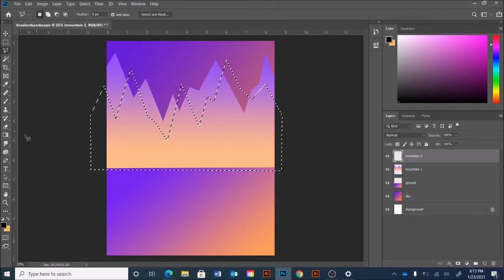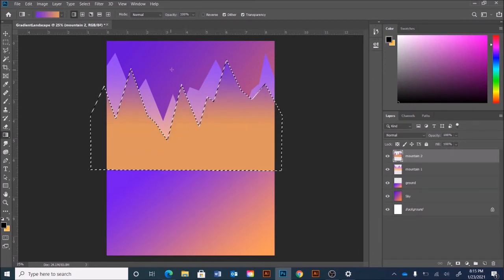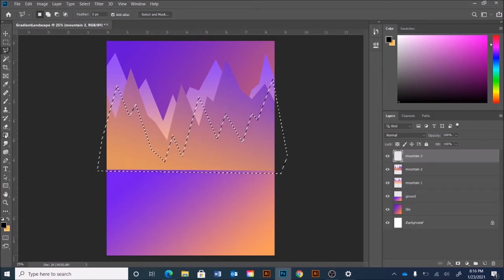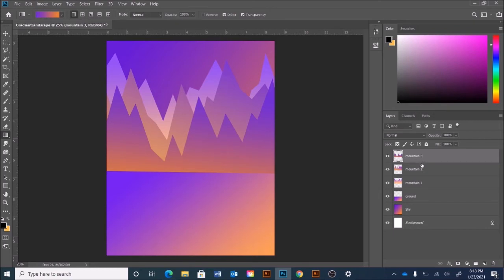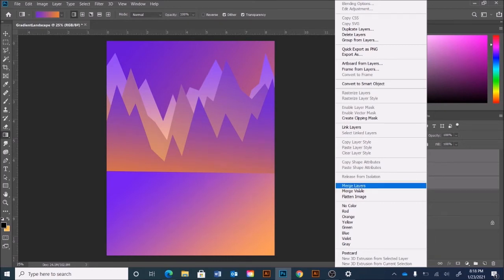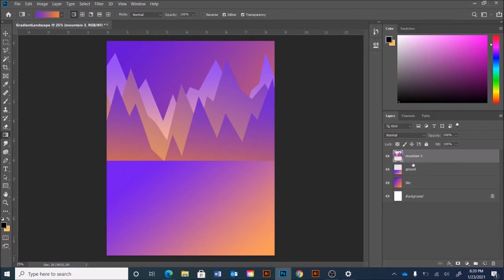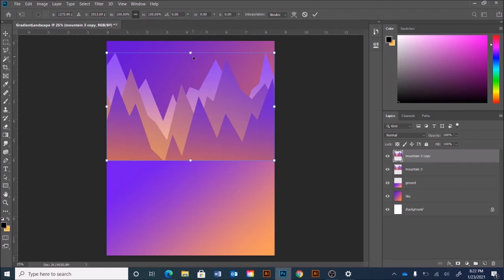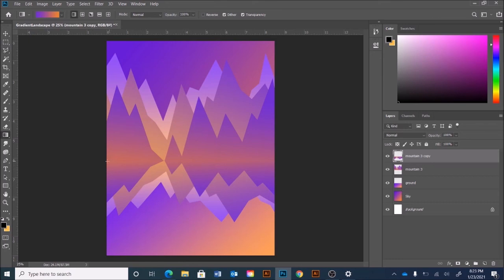Gradient Landscape Part 3